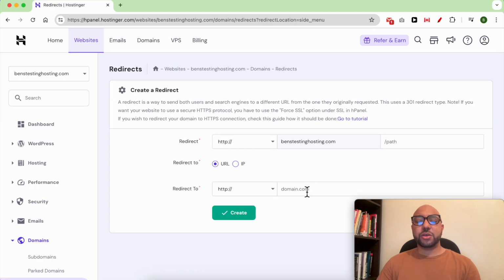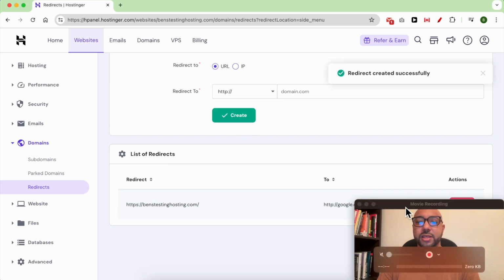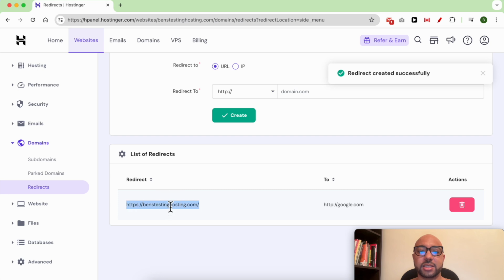How to Forward a Domain in Hostinger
In this video, I'll show you how to forward a domain in Hostinger. If you’re looking for a step-by-step guide on how to forward a domain in Hostinger, you’re in the right place. Follow along as I demonstrate how to forward a domain in Hostinger quickly and easily.

First, log into your Hostinger account and click on "Websites" from the top menu. Then, click on "Dashboard" next to your website. From the left side menu, select "Domains" and then "Redirect." Here, you'll fill in the address you want your domain to forward to. For example, if you want to forward to Google, just enter the URL and make sure to use either HTTPS or HTTP depending on your website's protocol. Finally, hit "Create," and your domain forward will be set up.